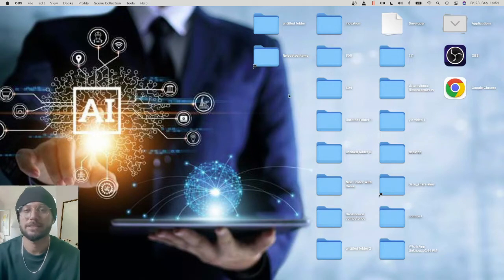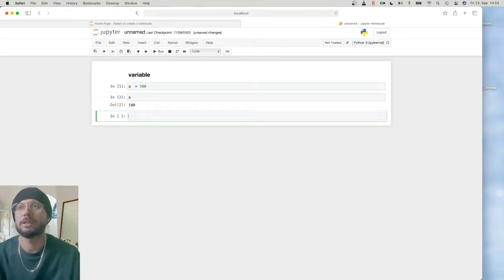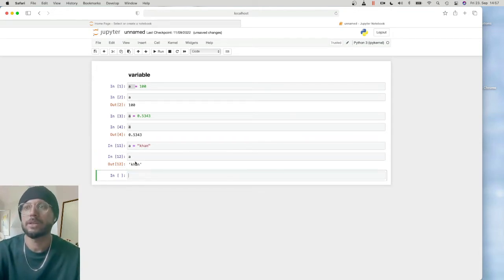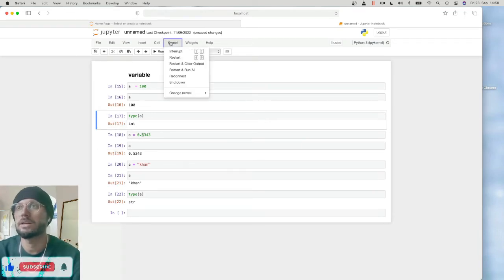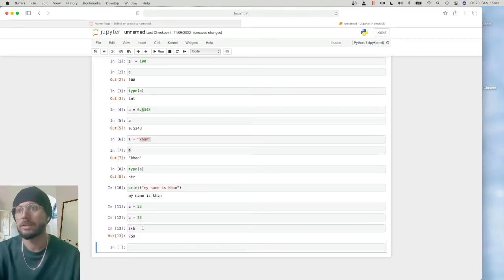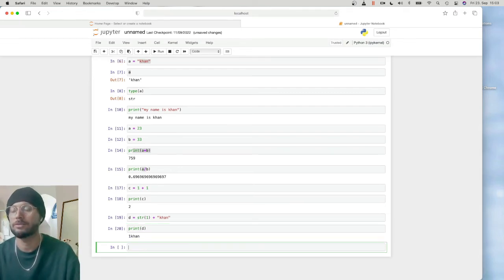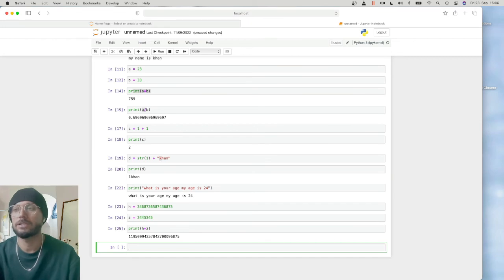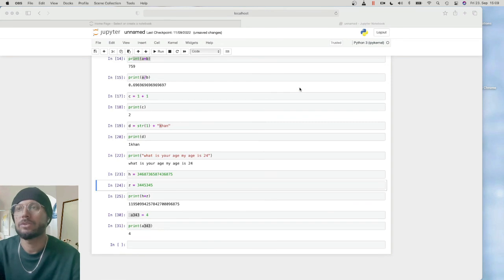Useful Python String Methods You May Not Know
Python: Unique String Methods You May Not Know#strings in python Explained|python |beginners tutorial Basics
Strings in Python are immutable, which means that once you create a string, you can't change its contents. Strings are also Unicode, which means that they can hold any Unicode character.

To create a string in Python, you use the string literal syntax:

string = "Hello, world!"

You can also create a string by using the string function:

string = string("Hello, world!")

You can also create a string by using the str() function:

str = str( "Hello, world!" )

You can also create a string by using the unicode() function:
In this video you will learn strings(" ") in python the concept
after this video you will be able to code anything in string format and play arround in jupiter
if you feel something not understanding you can comment me ,
Like many other popular programming languages, strings in pythonforbeginners are arrays of bytes representing unicode characters. However, python does not have a character data type, a single character is simply a string with a length of 1. Square brackets can be used to access elements of the string.

keep watching my videos so in next we will learn input function where computer will talk to you and we will give command